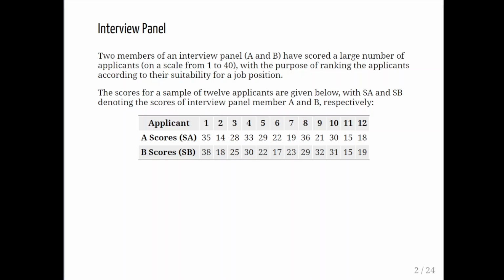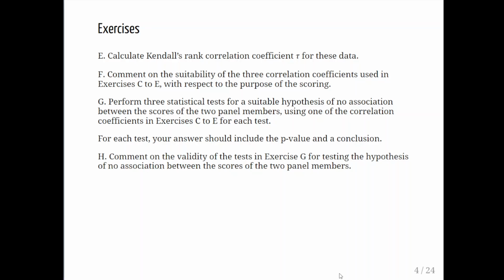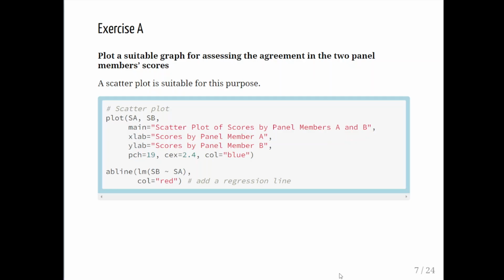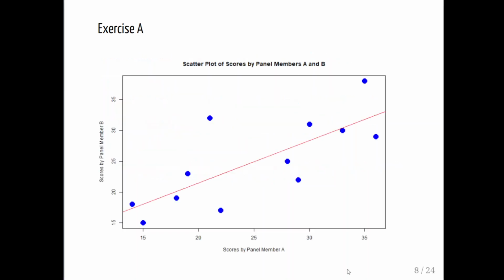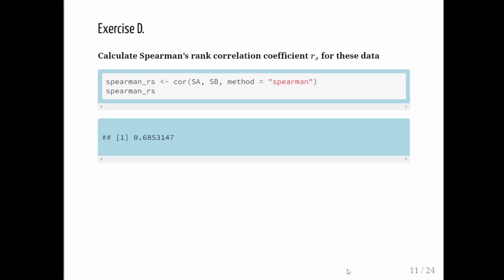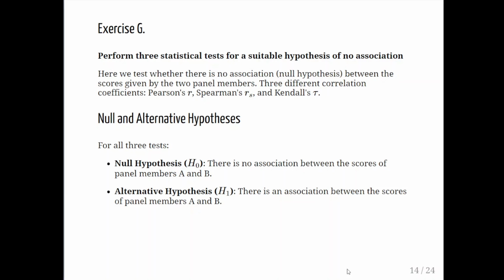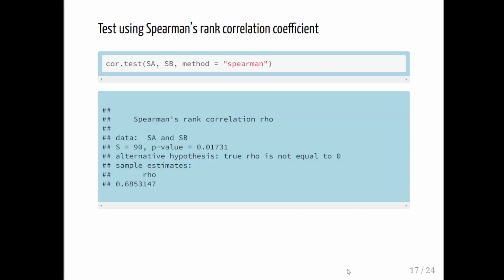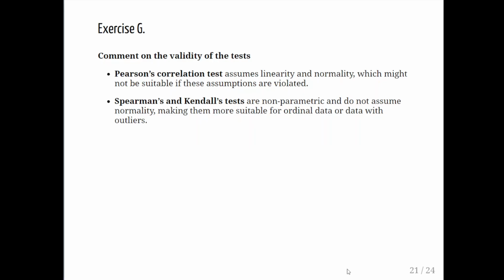Correlation Analysis of Interview Panel Scores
This exercise involves analyzing the scores given by two members of an interview panel (A and B) to a sample of twelve applicants, with the aim of assessing the agreement between their evaluations.

The scores, ranging from 1 to 40, are provided for both panel members across all twelve applicants. The key steps in this exercise include plotting a graph to visualize the agreement, calculating various correlation coefficients (Pearson's, Spearman's, and Kendall's), and performing statistical tests to evaluate the association between the scores of the two panel members.

The first task is to create a suitable graph to visually assess the agreement between the scores given by the two panel members. This visualization will help identify patterns or discrepancies in their evaluations. The second task involves calculating Pearson’s correlation coefficient (r), Spearman’s rank correlation coefficient (rs), and Kendall’s rank correlation coefficient (τ) for the given data. These coefficients will provide quantitative measures of the strength and direction of the linear and rank-based associations between the scores of the two panel members.

Finally, the exercise requires performing three statistical tests to evaluate the hypothesis of no association between the scores given by the two panel members. Each test will use one of the previously calculated correlation coefficients (r, rs, and τ) and will include the p-value and a conclusion. The validity of these tests in assessing the hypothesis of no association will also be discussed. This comprehensive analysis aims to provide a thorough understanding of the agreement and reliability of the scoring process used by the interview panel.